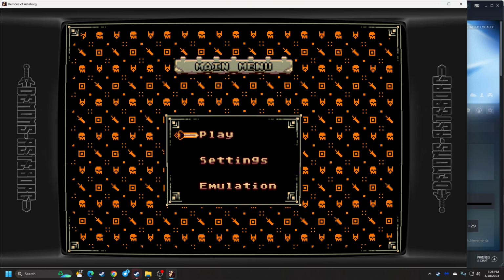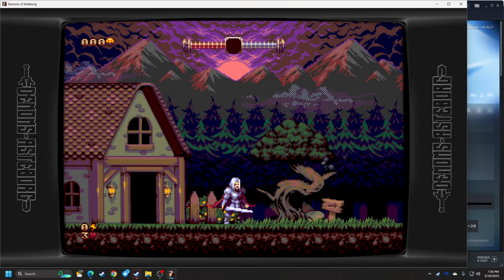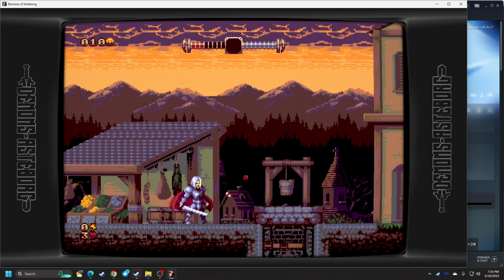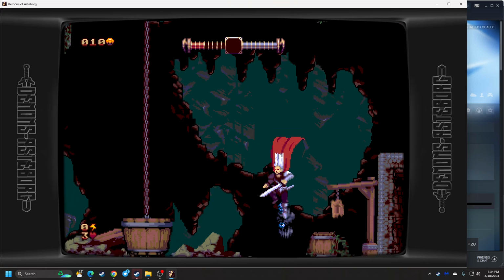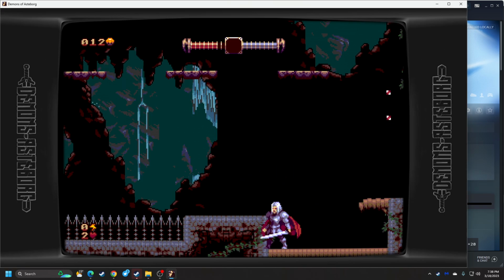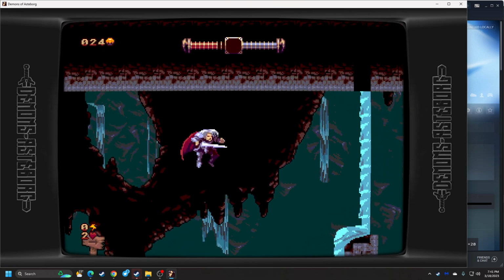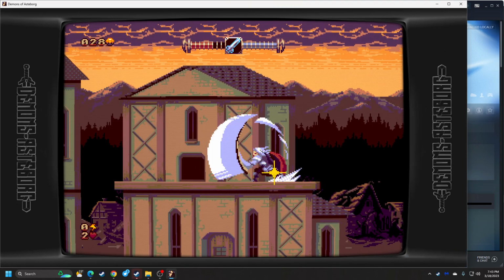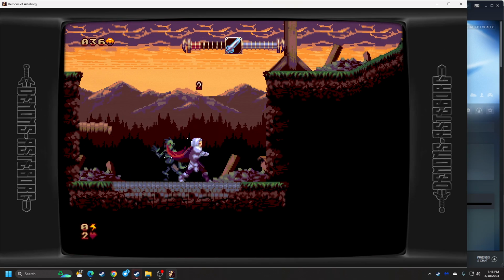Low Vision Spotlight - Demons of Asteborg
This action platformer reminds me of 8 and 16-bit games like the more linier Castlevania games.